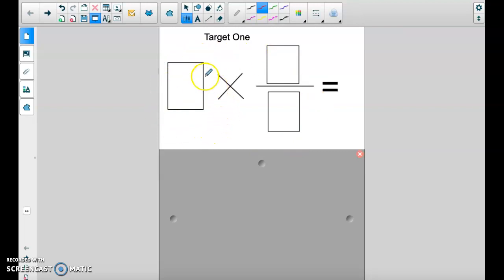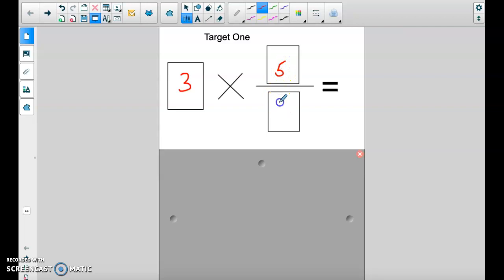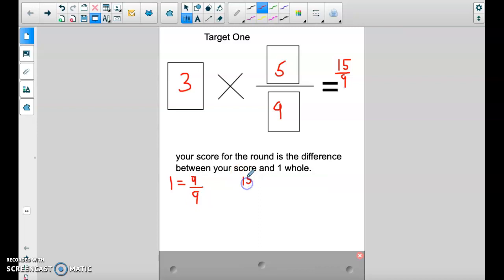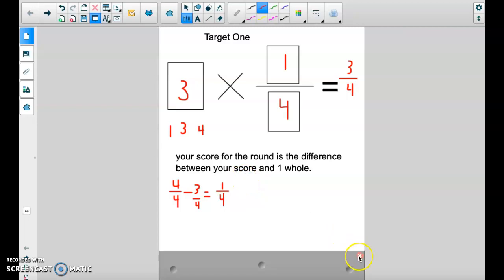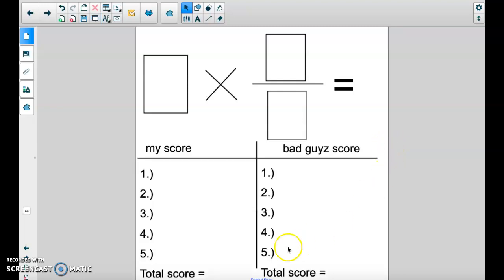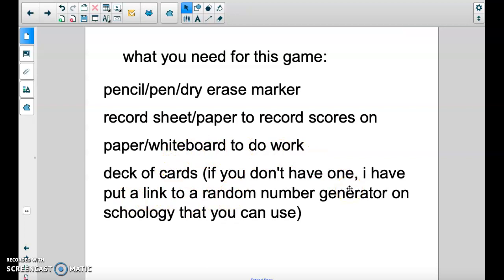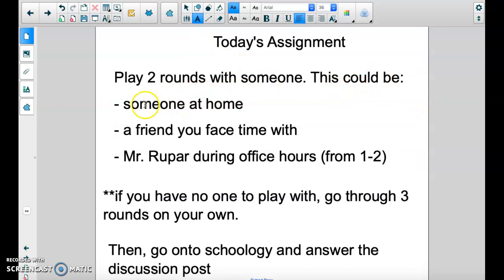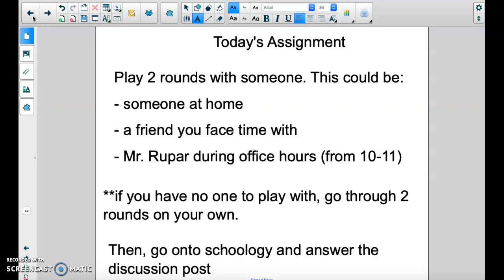How to play Target One